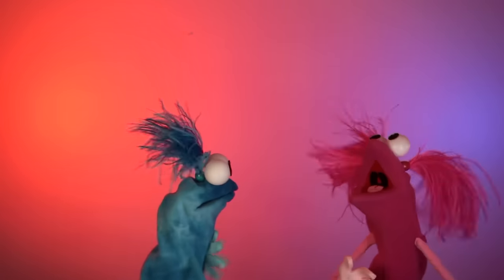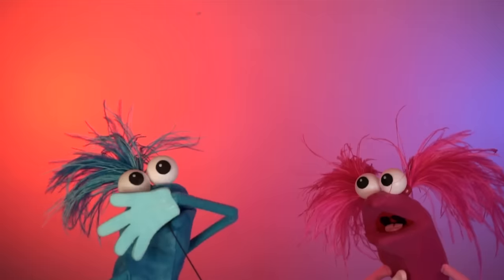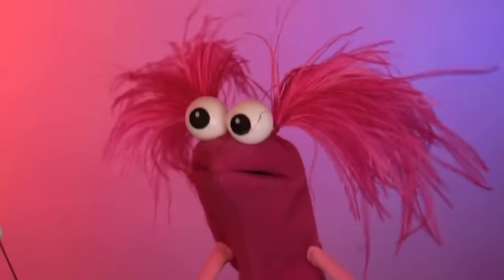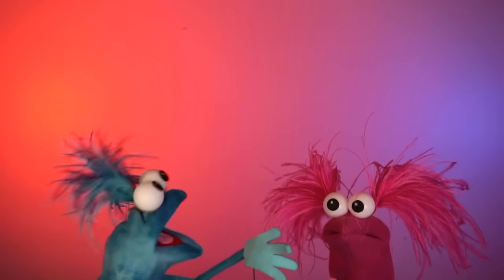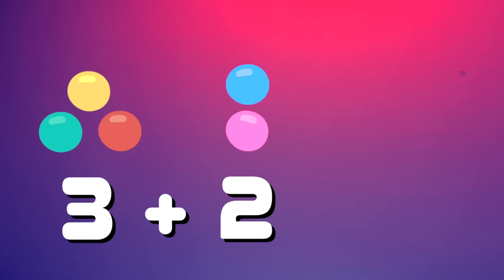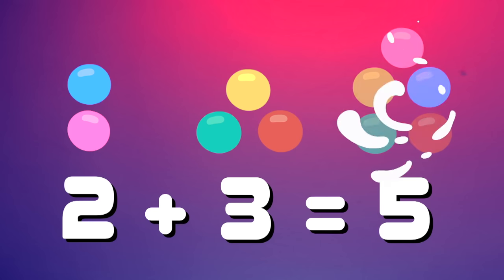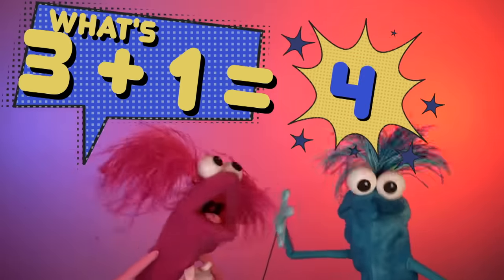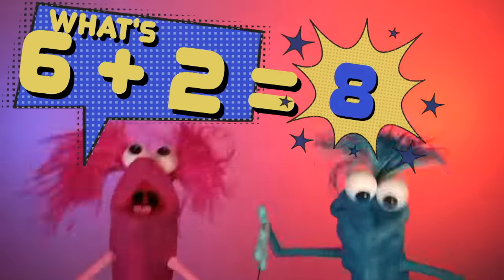Commutative Property of Addition | Rodney and Roo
Learn the commutative property of addition for 1st grade math (Common Core Standards). Rodney and Roo are here to help!